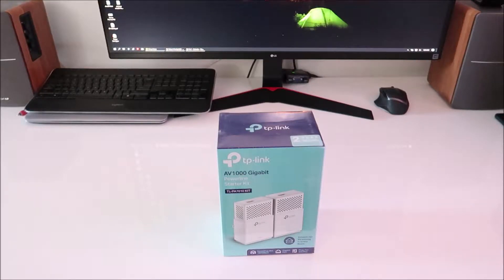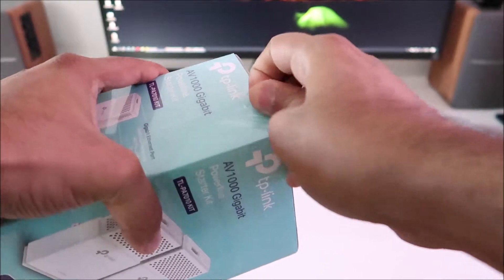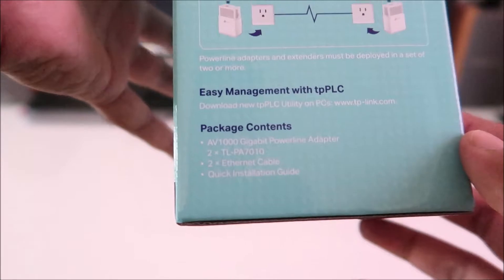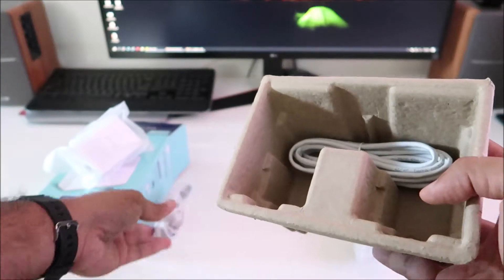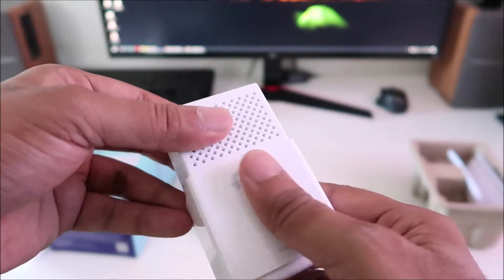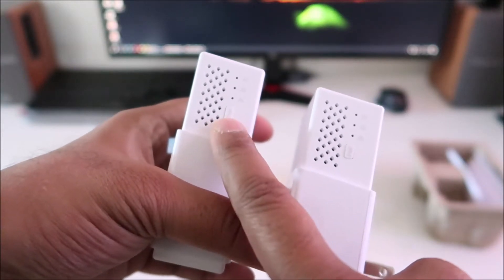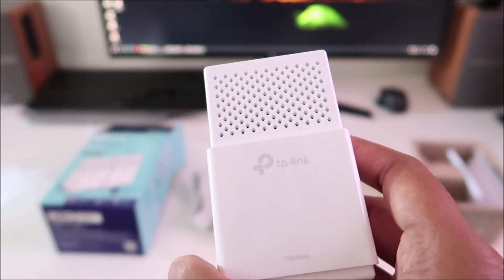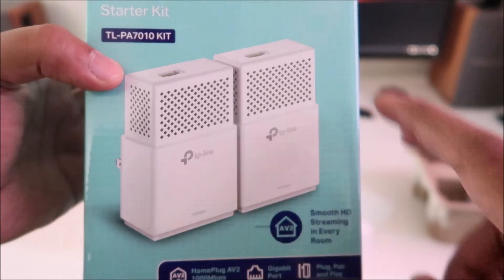Quick Unboxing - TPLink AV1000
Real quick look at powerline ethernet adapter. Easy to use, especially for those who are unable or do not want to run a cable across rooms/floors.

Dont except full 1Gbps or full speed of your internet with these adapters.

They are connected through your outlet, hence there will be a lose of speed. But, they do come with their own advantages!